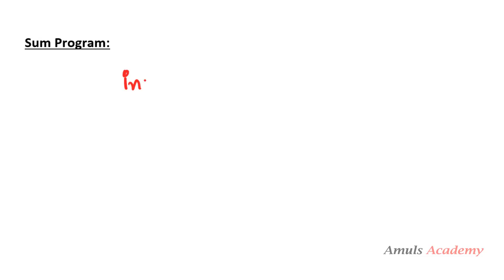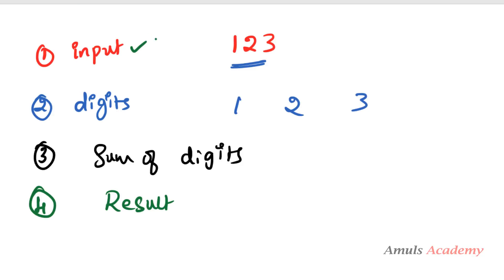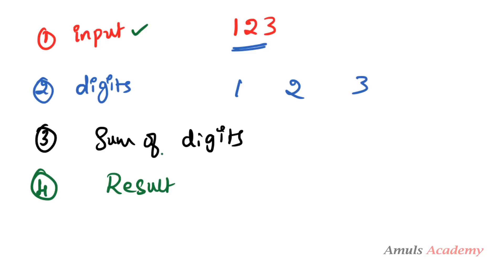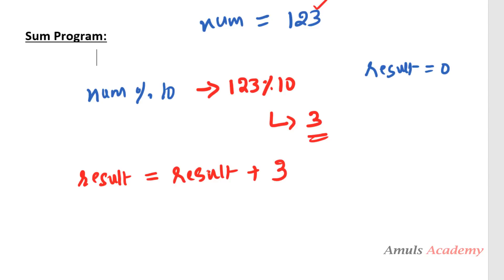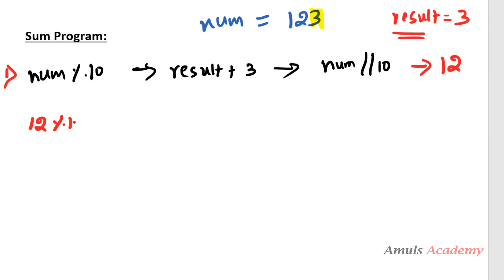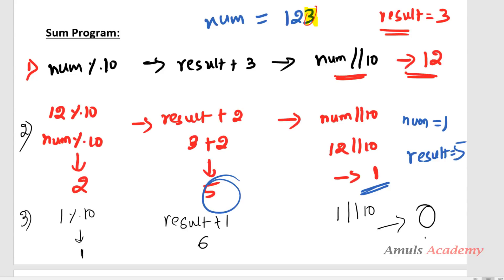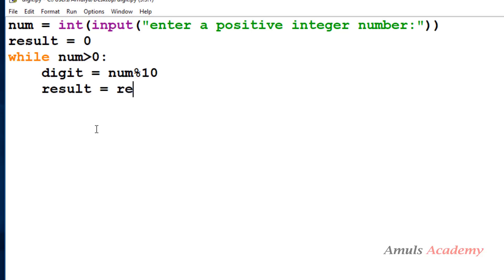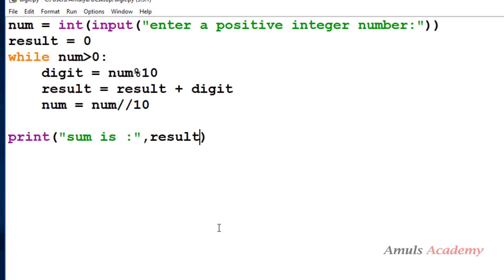Python Tutorials - Program To Print Sum Of Digits Of Positive Integer Number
In this Python programming video tutorial we will learn about the program to print the sum of all the digits in entered input.

To write the program we need to follow three steps.
1. Take input
2. get the digit from the number and add them
3. Print the sum

Here we are using simple mathematic operations.